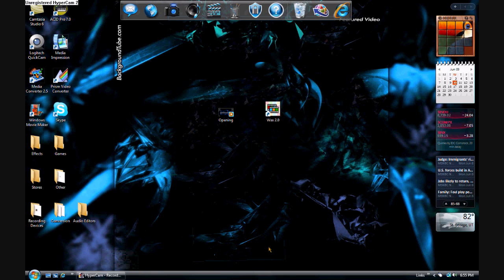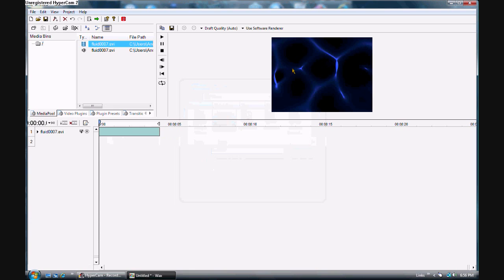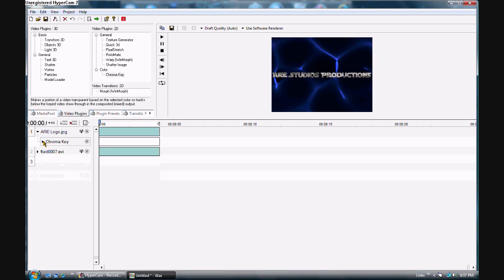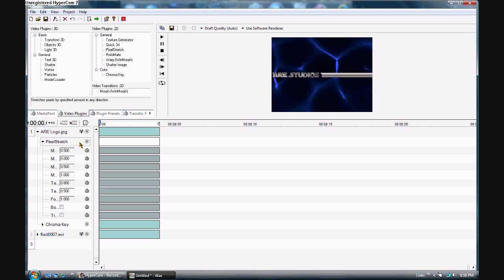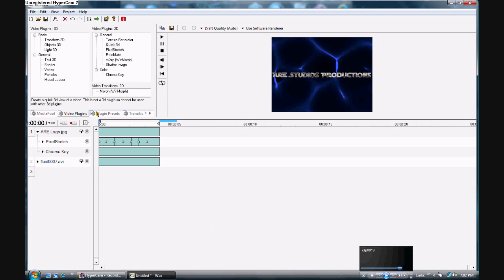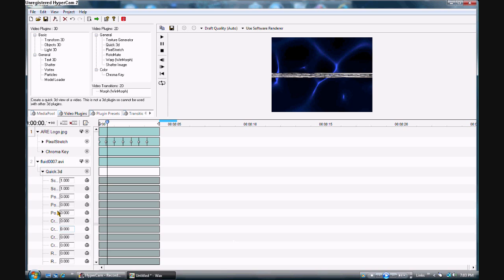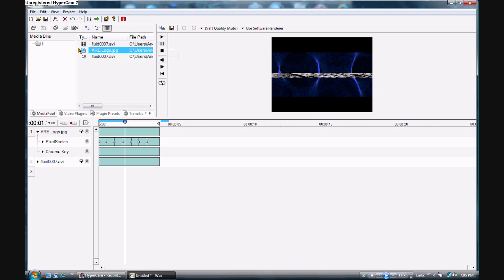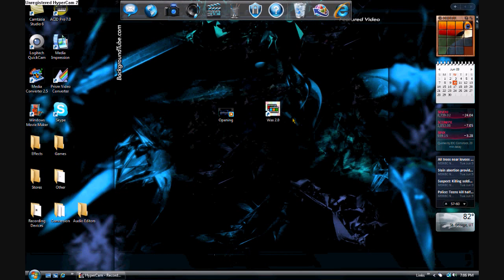How To Create Cool Logo Intros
How To Make Awesome Logo Intros For Free Using Wax 2.0